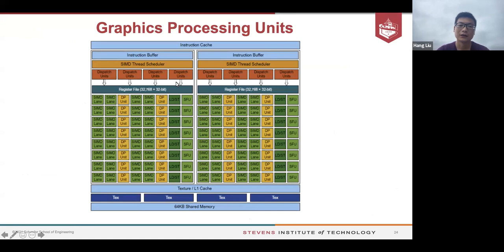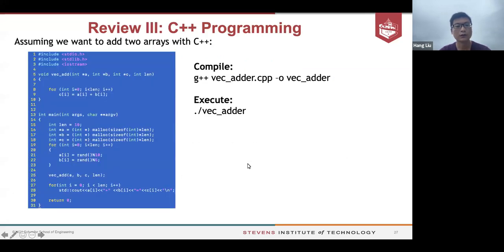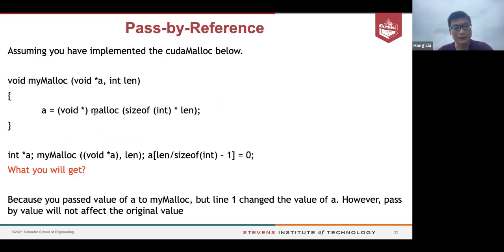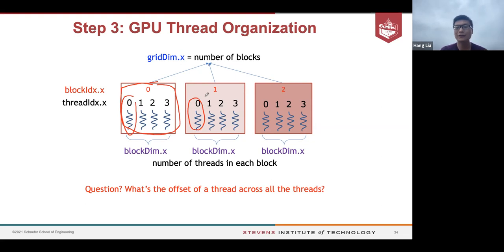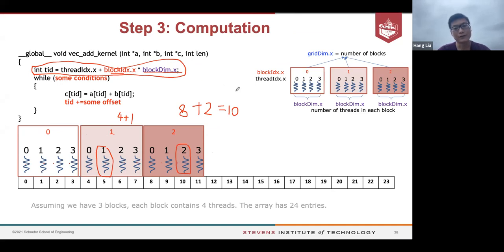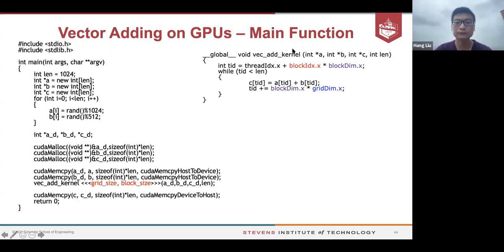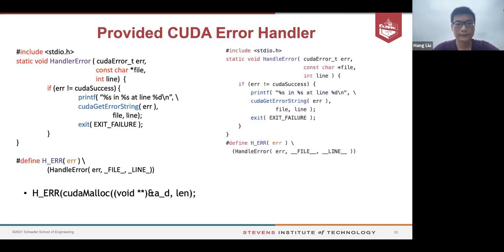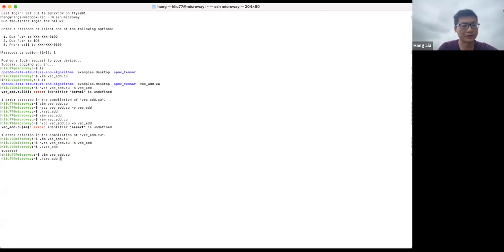Lecture 9: Learning GPU/CUDA Programming in 20 Mins